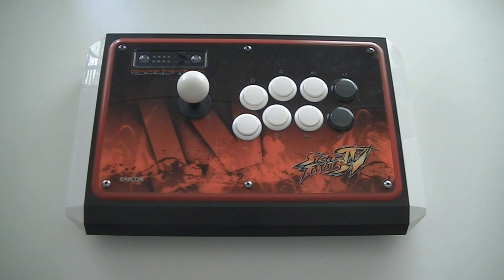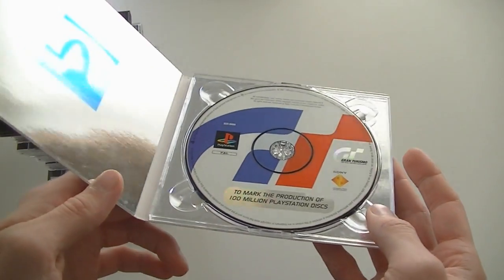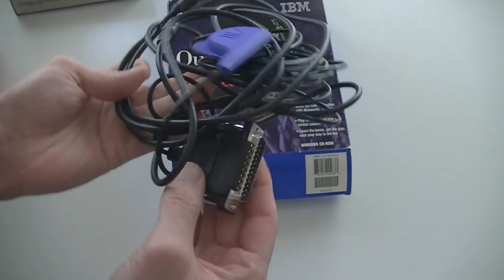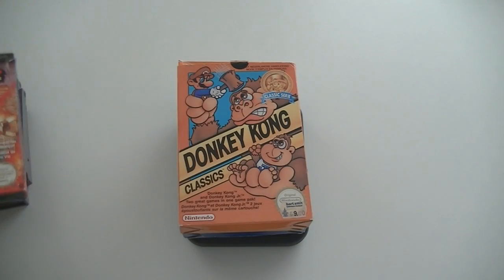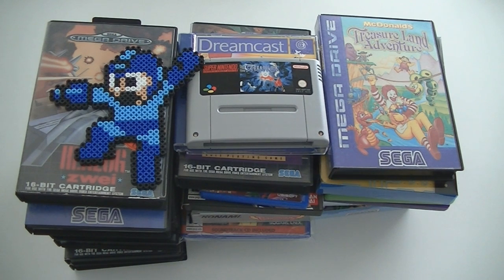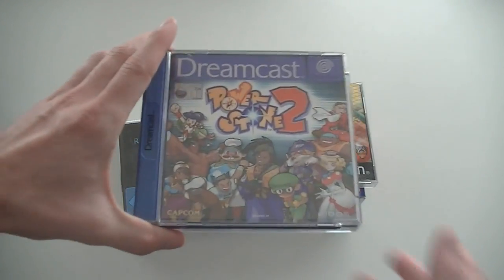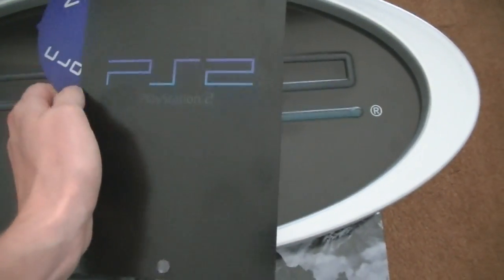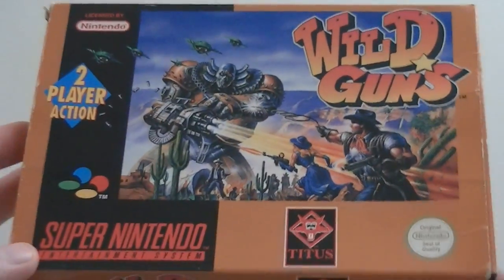Dr. Retro's Video Game Finds Part 95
With 2 retro conventions in 1 week you know rare stuff is incoming. So buckle up and enjoy this 15 minute ride of amazing retro games!